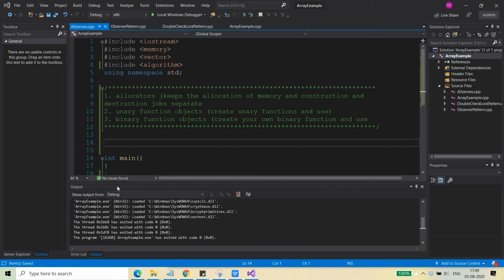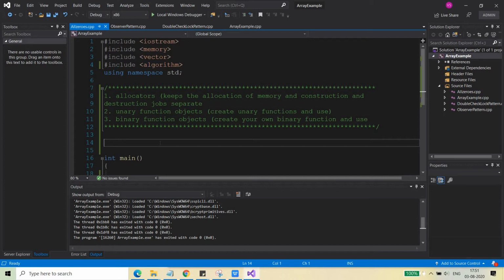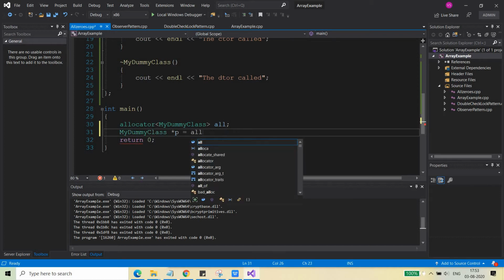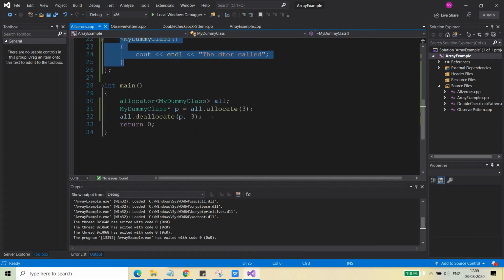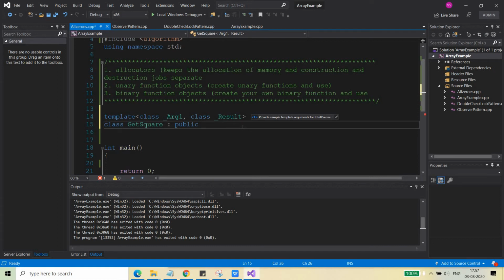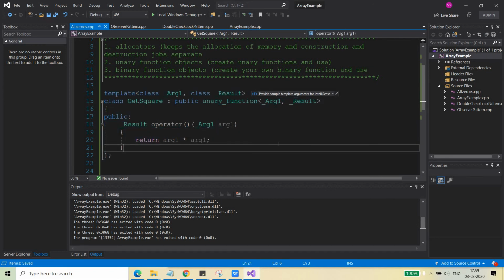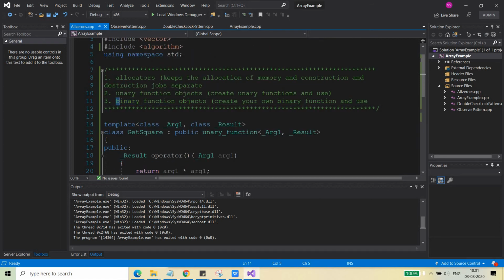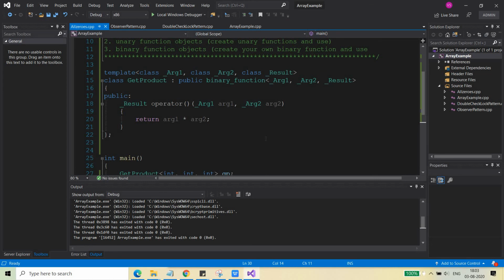Standard Template Library prerequisites allocators, unary and binary functions || Vikas Shakya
unary function example,
c++ function object,
unary predicate c++,
binary function c++,
std::unary_function replacement,
c++ functional,
c binary_function alternative,
'binary_function': is not a member of 'std',
c++ function type,
std::function